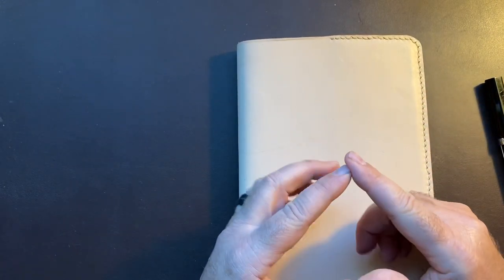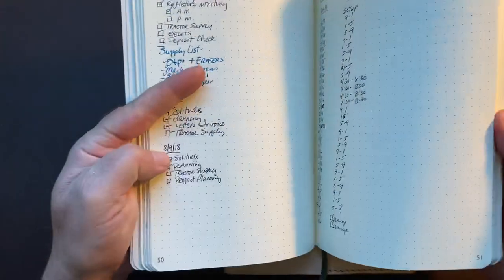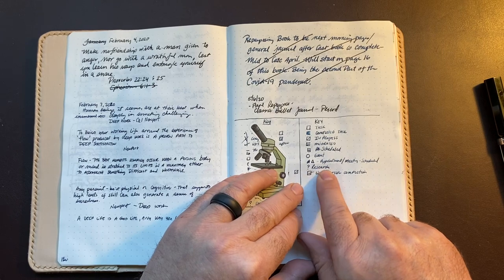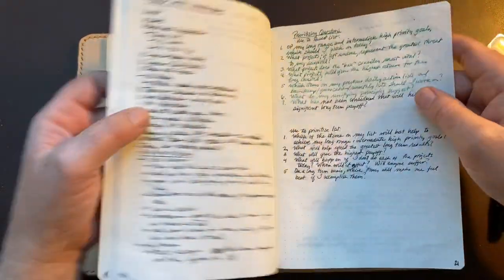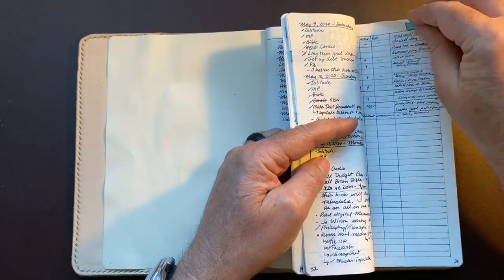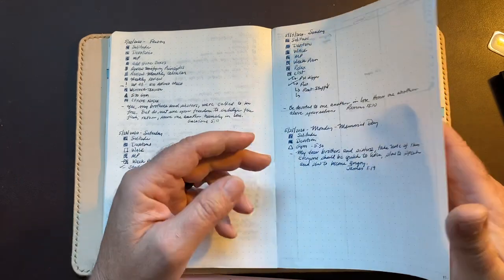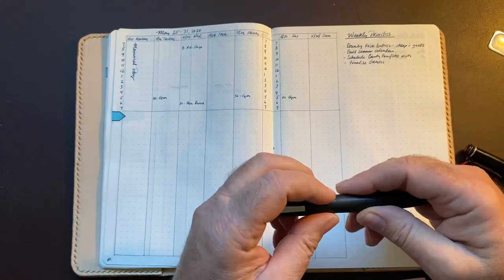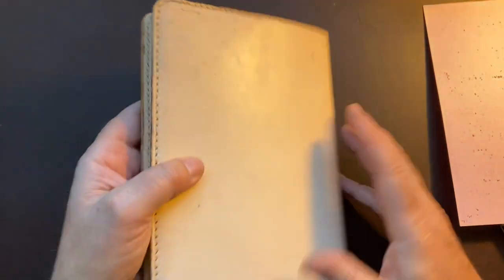Bullet Journal planning during COVID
I’m sharing my transition back to a classic bullet journal from the Franklin planner.  I am still using the Time Power system, adapted to a notebook. I also share the leather cover I made, the makers stamp I use and the fountain pens and ink I am using with my planning.

I purchased the makers mark from rsfxlaserproducts.etsy.com. Rolf has a quick turn-around and great prices.  Sorry, can't figure out how to link it in this editor.